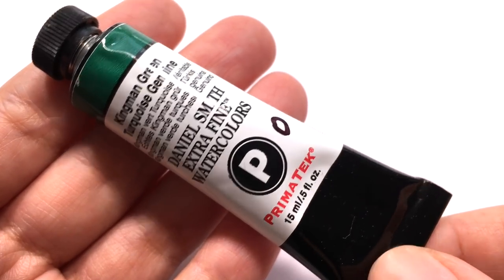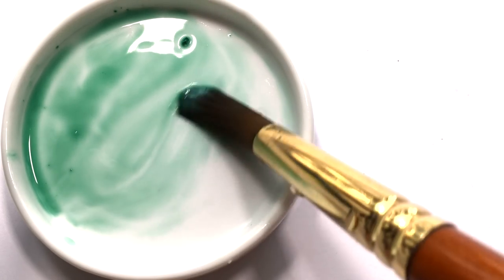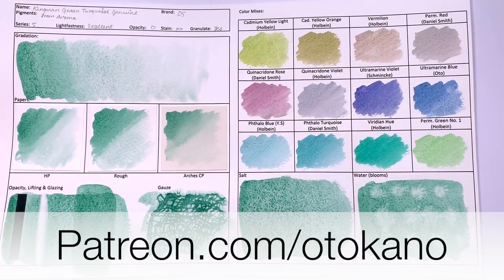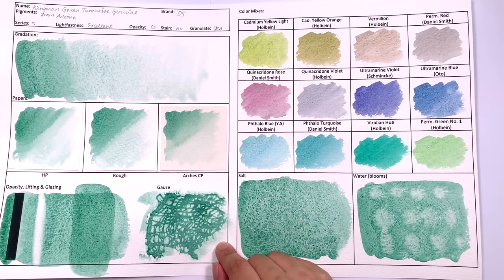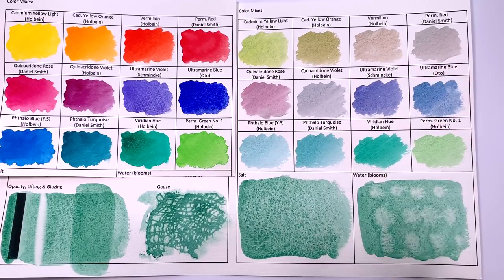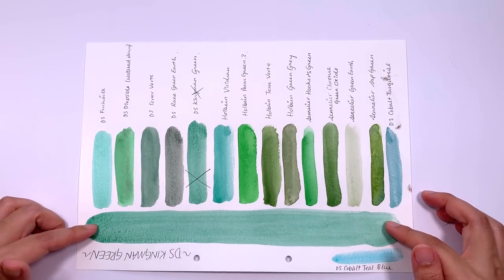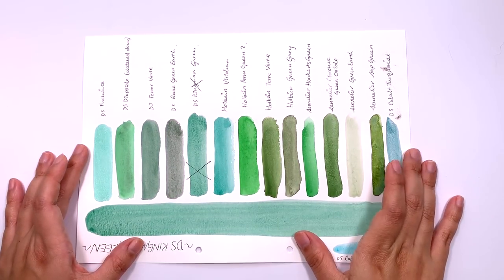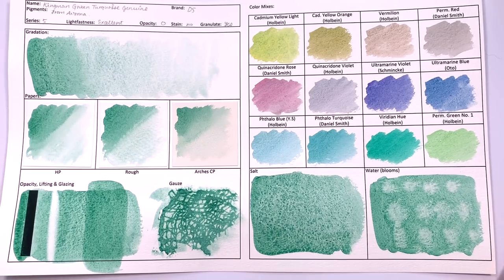Kingman Green Turquoise Genuine - Daniel Smith Primatek Watercolor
In this episode, we take a close look at Daniel Smith Kingman Green Turquoise Genuine from their Primatek range. We test the color on my usual test sheet, and also see how it compares with other similar colors.

*** Shop ***
Handmade watercolor paints & original artworks

Oto Kano
Edinburgh
EH7 9FB
United Kingdom